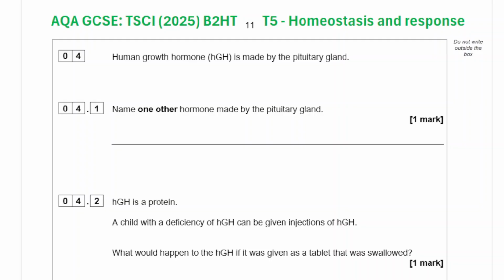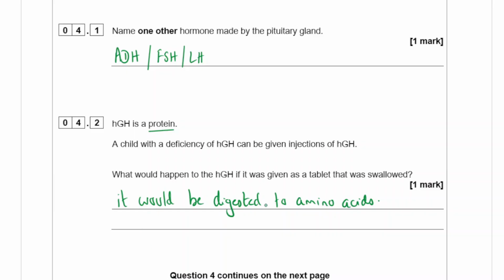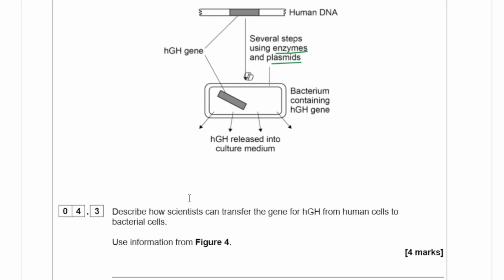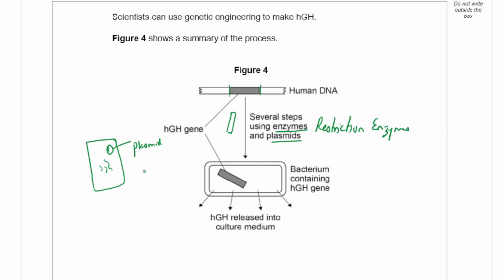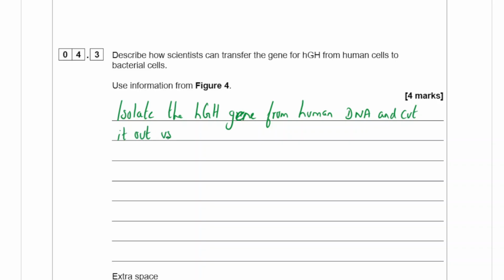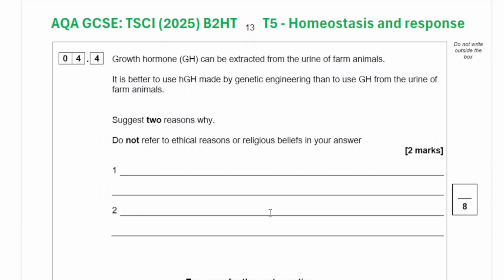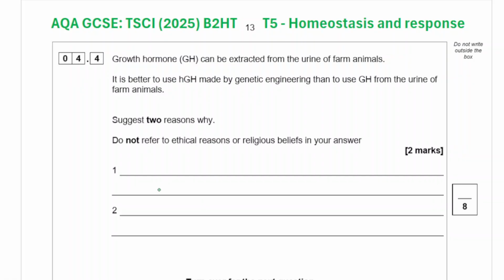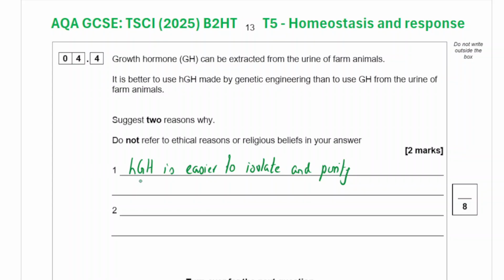AQA GCSE Biology (2025)- Paper 2 Higher Tier Past paper Q4 Modelling Answer Homeostasis and Response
This Question tests students on their understanding on:
Topic 6 - Homeostasis and Response
Focusing on - Human growth hormone / genetic engineering /

This video is also suitable for students sitting the Foundation or Higher level in Combined Biology paper as well as those sitting other examination boards such as OCR IGCSE EDEXCEL as well.